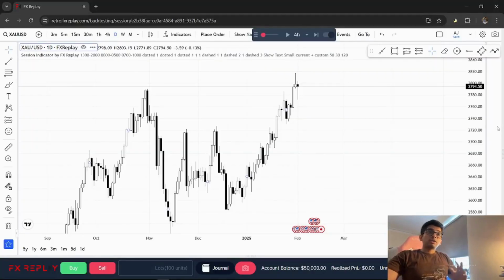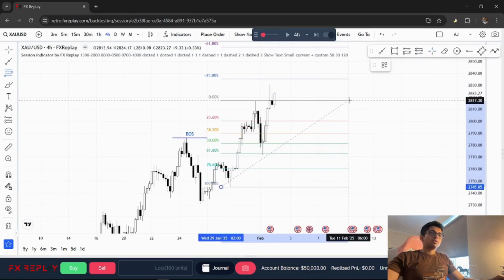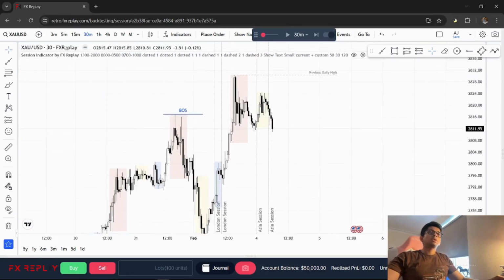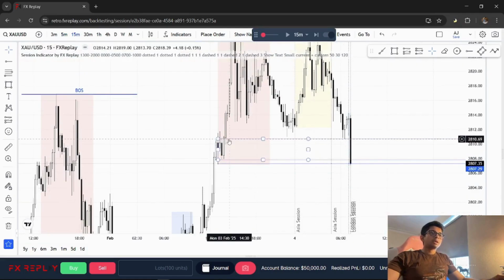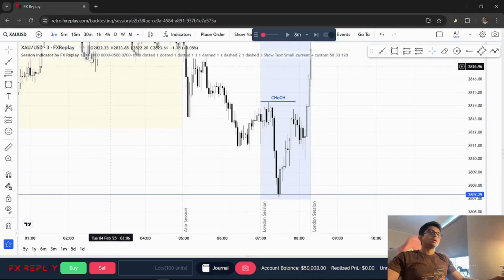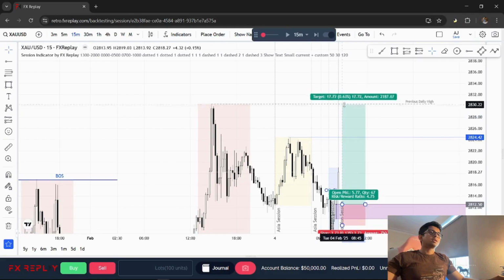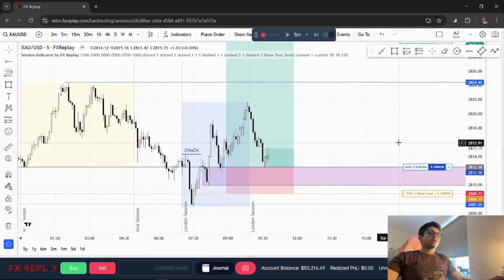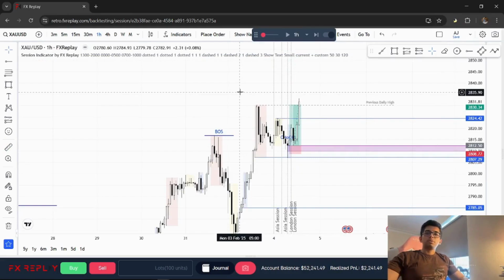Is Trading a Big Scam or Not?! - My first video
Welcome to Alpha AJ Trading!

In this video, I'm taking you inside my very first trade video as I begin my journey into the world of YouTube. I have been trading for 7-8 years, so it is a good chance to explain my trading strategy.